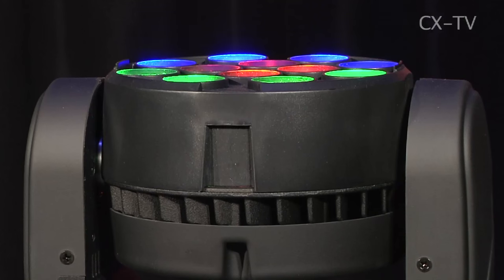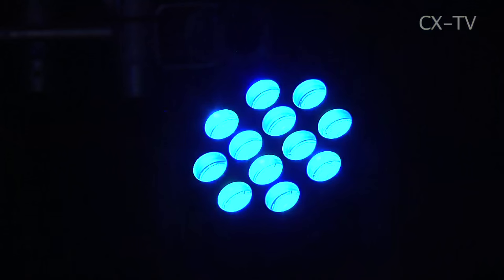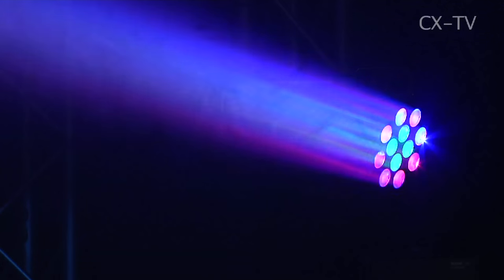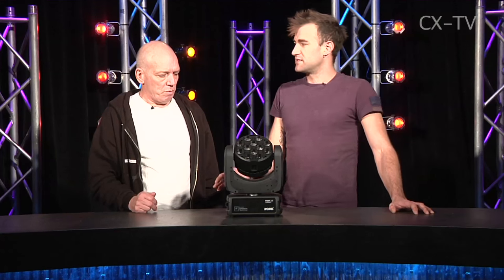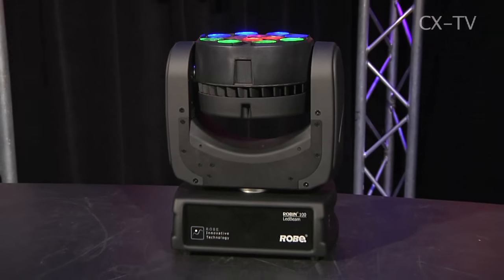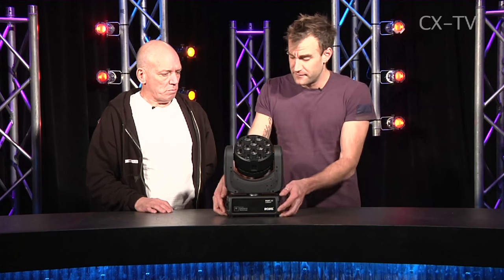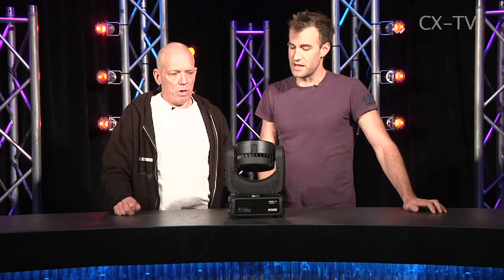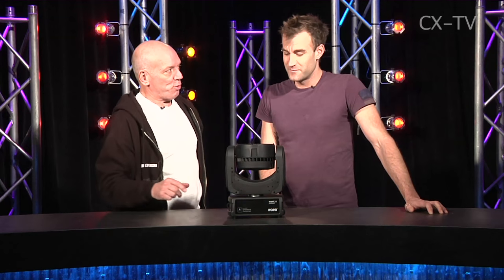GB72 Ep6 Robe Robin 100 LEDBeam